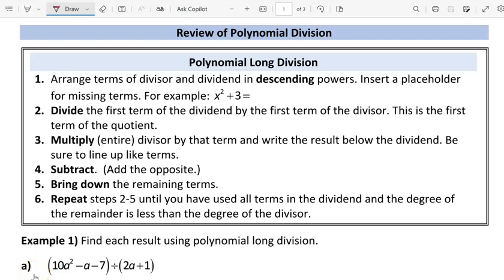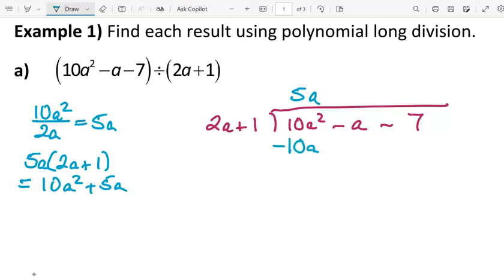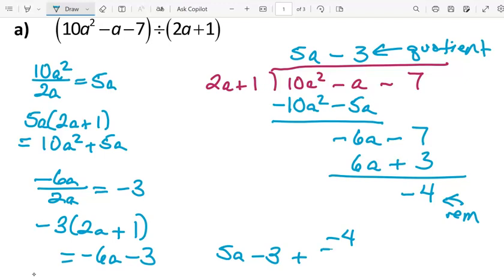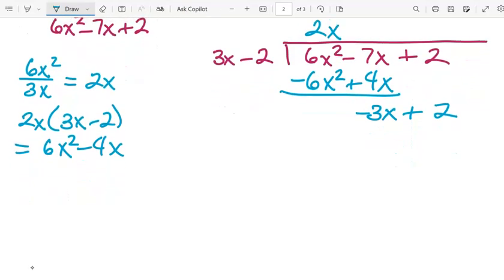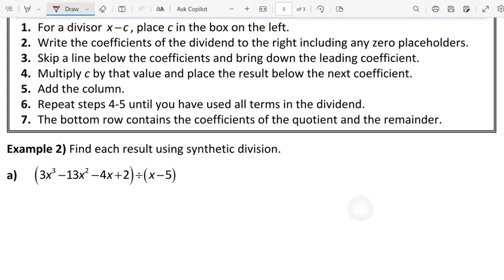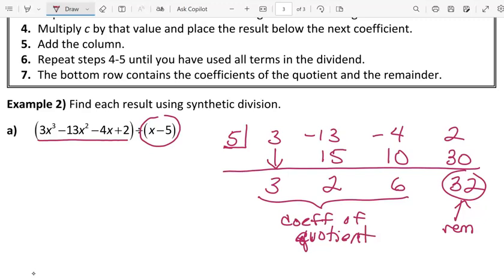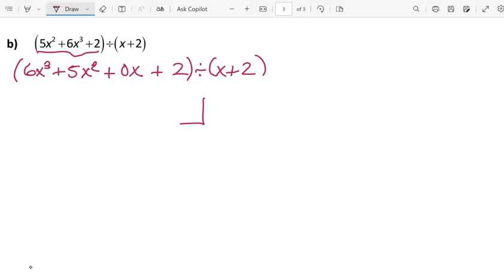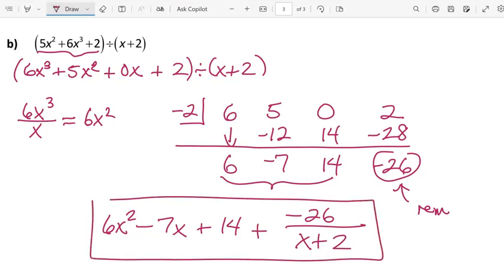PC Summer Packet Review of Polynomial Division Section K